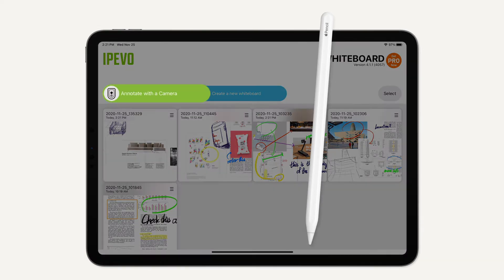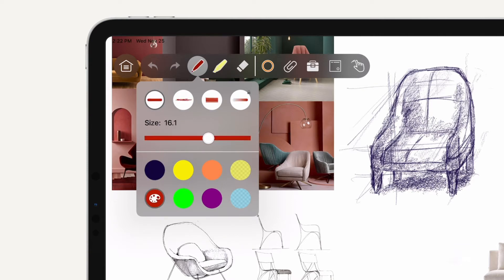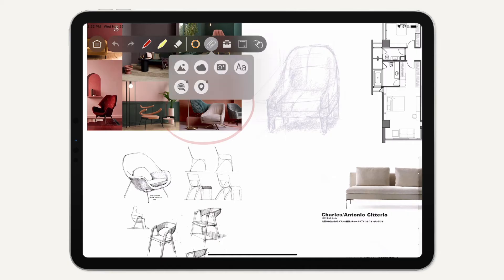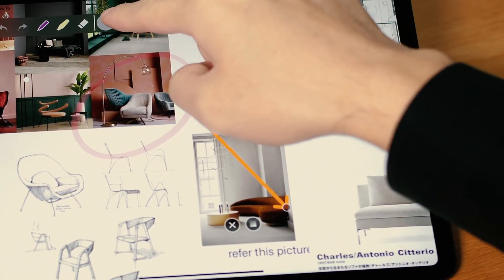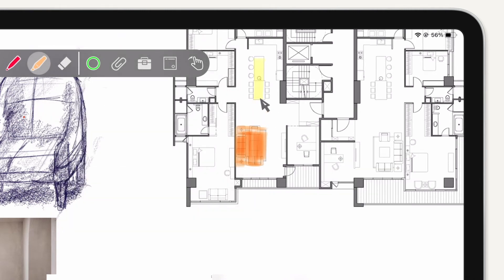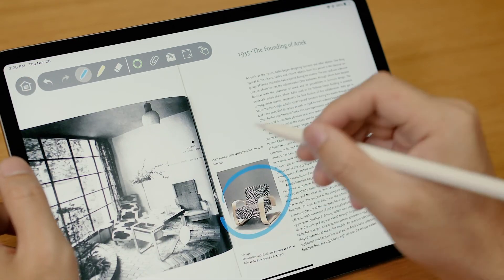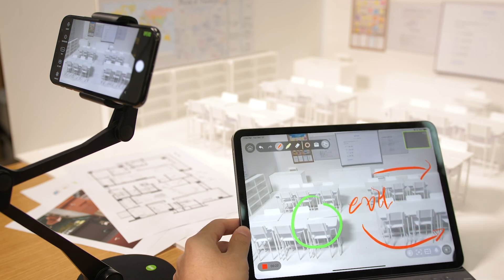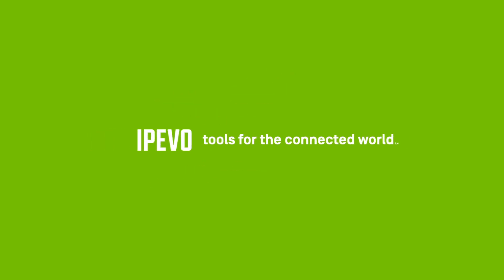IPEVO WHITEBOARD PRO App for iPad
IPEVO WHITEBOARD provides a digital canvas for idea sharing and distance learning. Annotate and sketch on a whiteboard or over a live video feed.

Start today with the free version and go pro if you find that you want more!